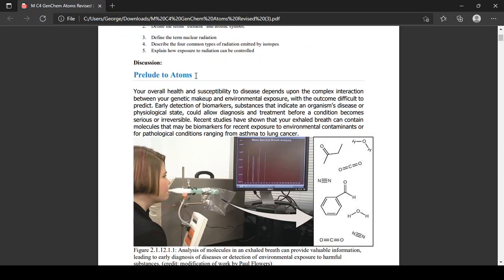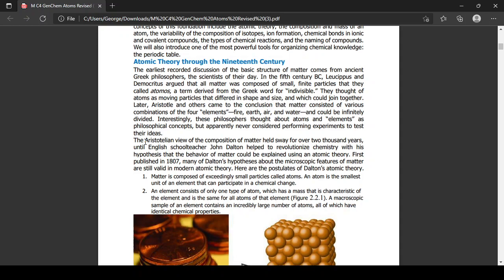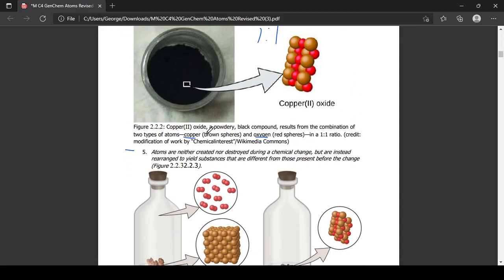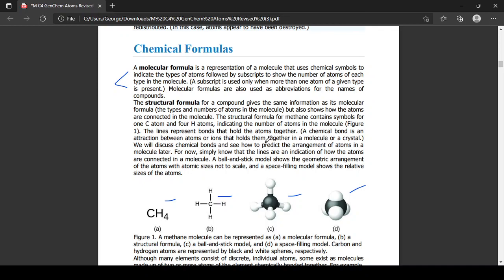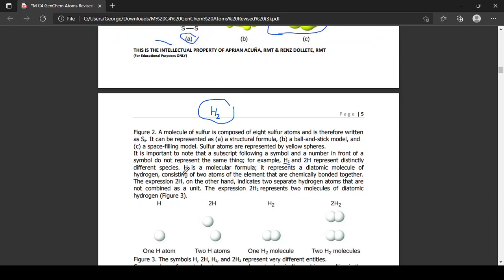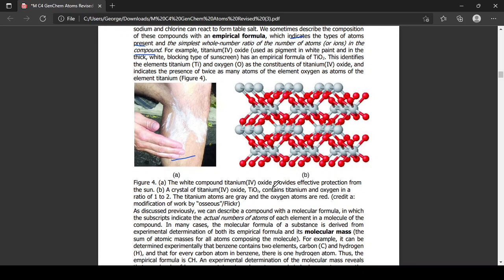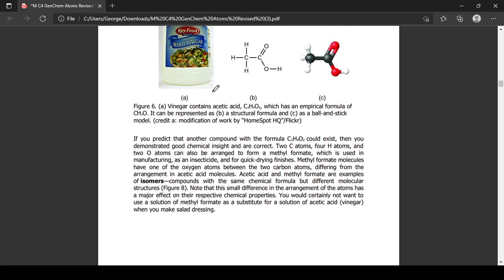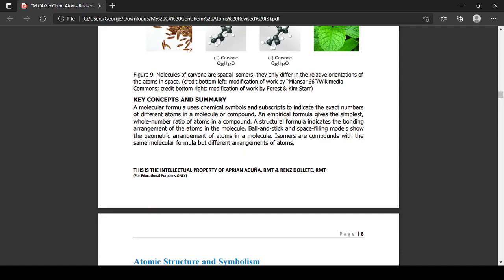Chapter 4 part 1 Atoms